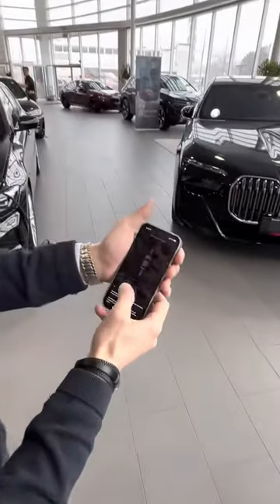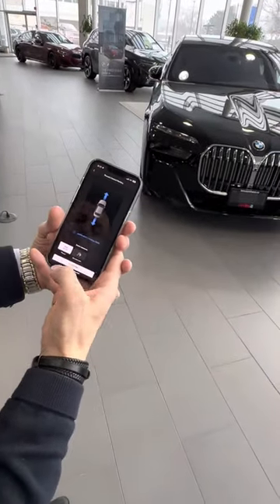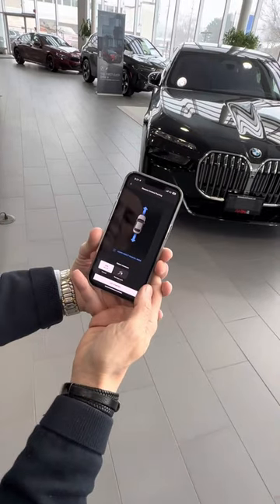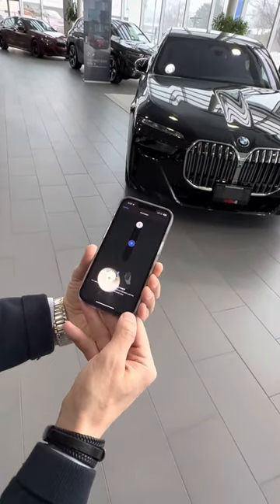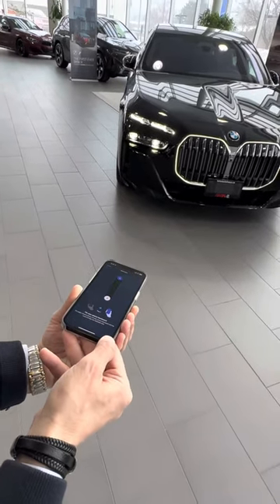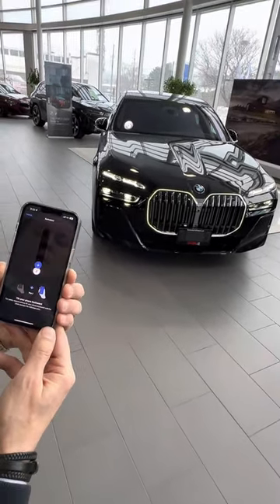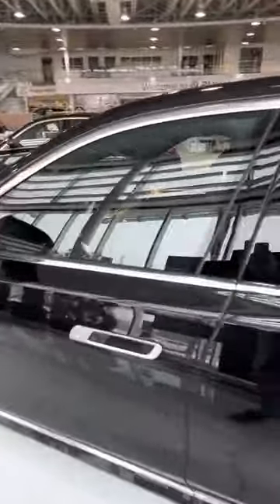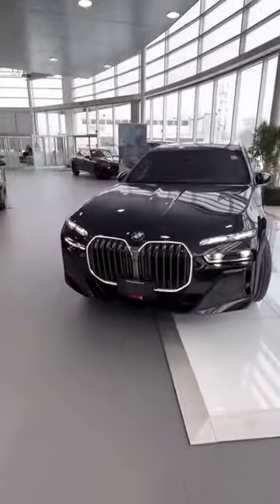James Bond New Remote Control Bmw 760li with Cell Phone.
Moving the Bmw 760 with my Cell phone New Technology at its best. It’s Amazing Feelings when you are in Control. New James Bond future car.